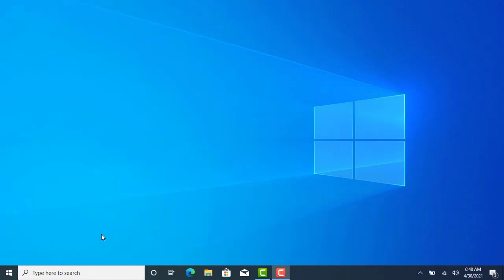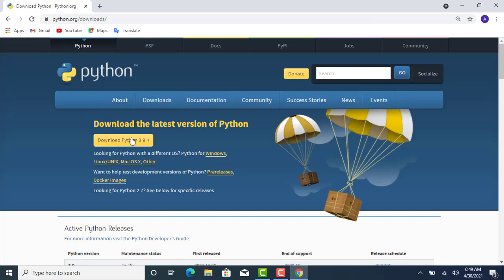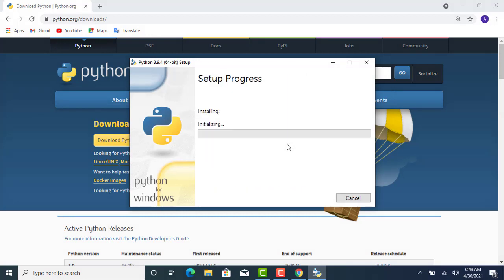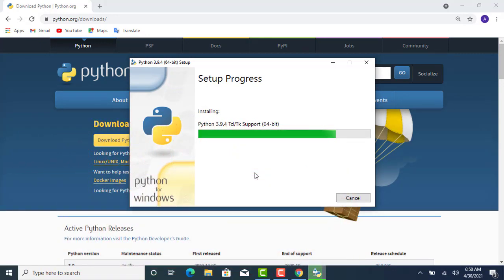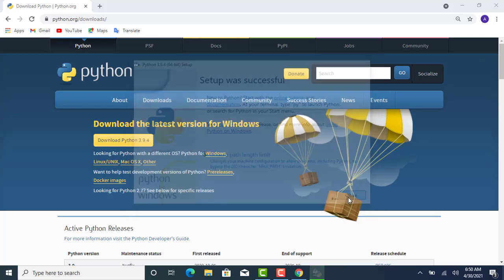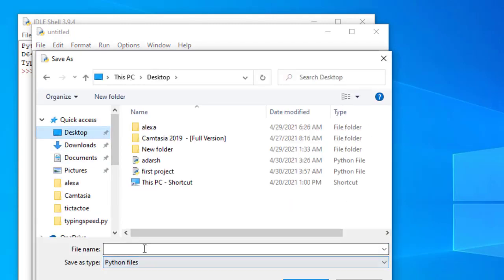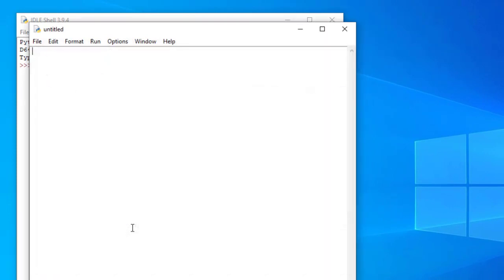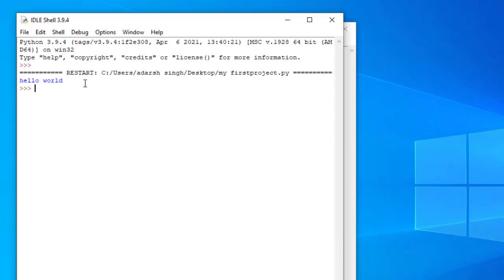How to install python on windows 10 | how to install python 3.9 on windows 10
Hello everyone
In this video I'm going to show you how you can install Python in windows 10 with first programm also

Video by :- Adarsh

python install in windows 10
how to install Python in windows 10
how to install Python in laptop
how to install latest version of python